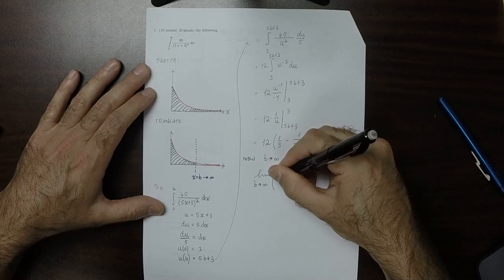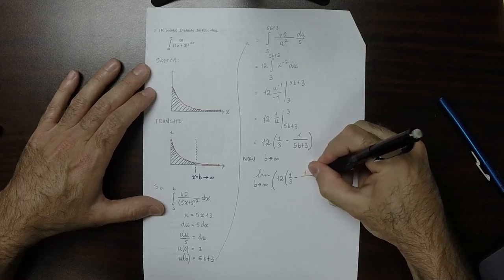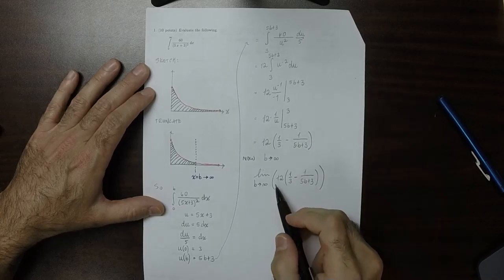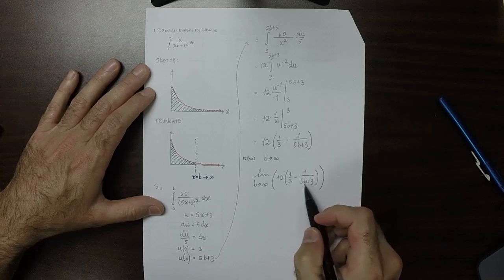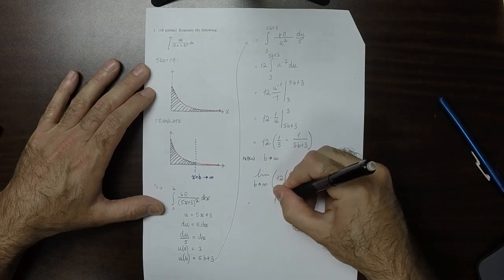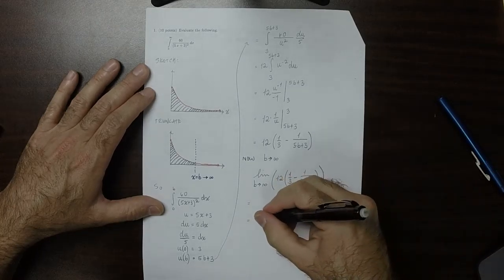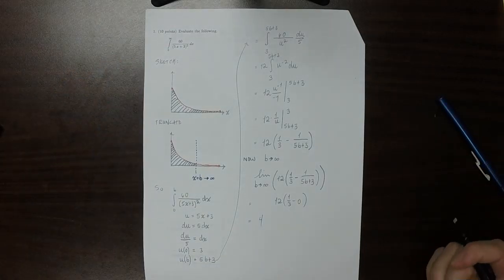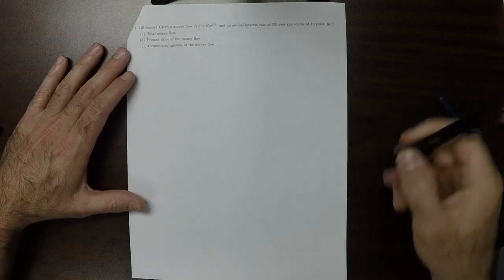16u MATH 1326: quiz_08